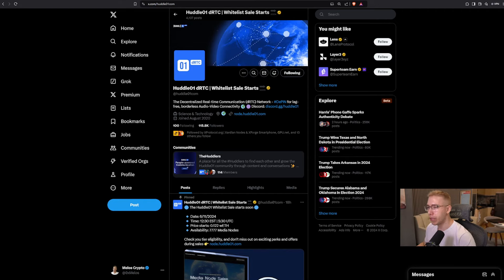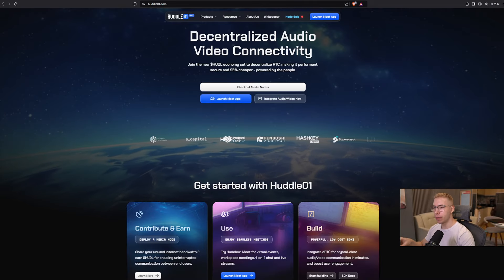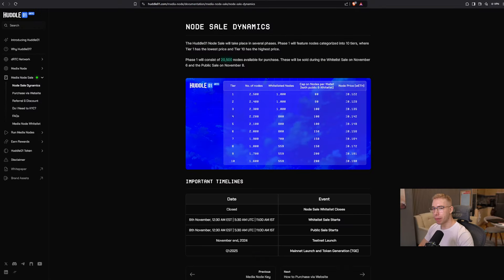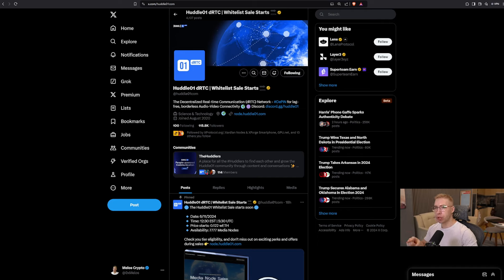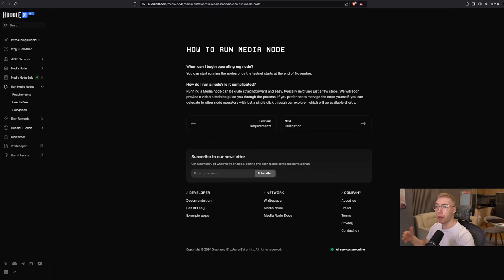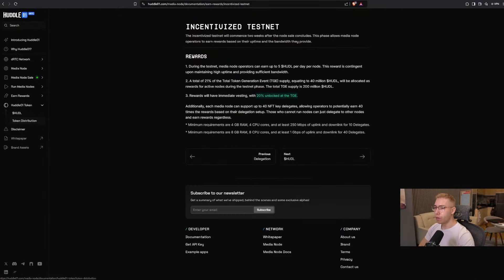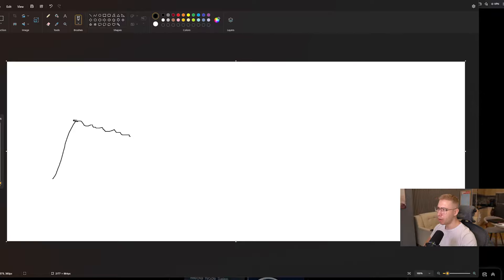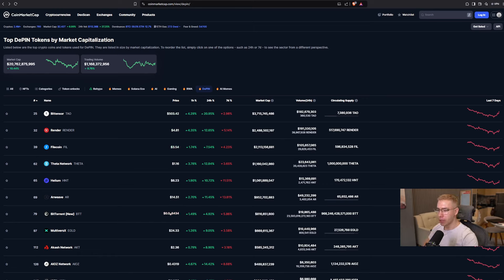Why I Will Buy $6428 Worth of Huddle Nodes! 4x Guarantee?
(MELOS10) for 10% rebate!